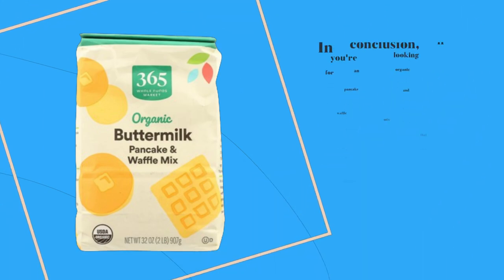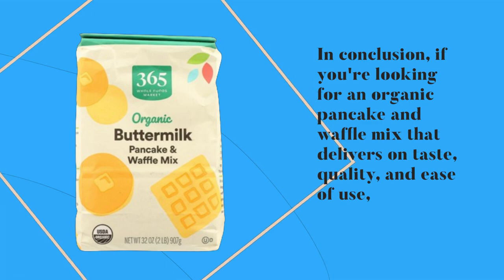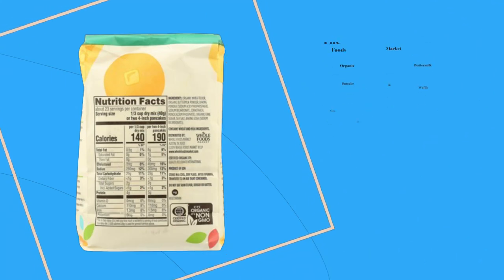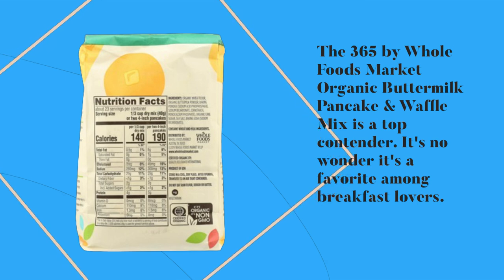🥞 365 by Whole Foods Market, Organic Buttermilk Pancake & Waffle Mix | Best Organic Frozen Waffles 🥞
Amazon Product Name : 365 by Whole Foods Market, Organic Buttermilk Pancake & Waffle Mix, 32 Ounce

Discover the delicious and convenient options with the Best Organic Frozen Waffles! In this video, we explore the top picks for the Best Organic Frozen Waffles, focusing on taste, quality, and nutrition. Whether you're looking for a quick breakfast or a tasty snack, find out which organic waffles offer the best blend of flavor and ingredients. Watch now to see why the Best Organic Frozen Waffles are a great choice for anyone seeking a wholesome and easy meal option!